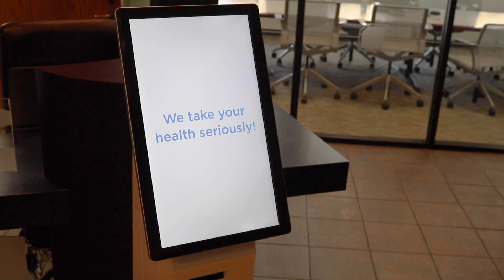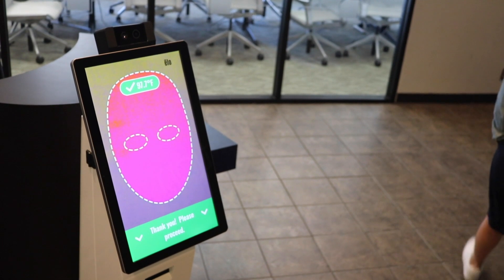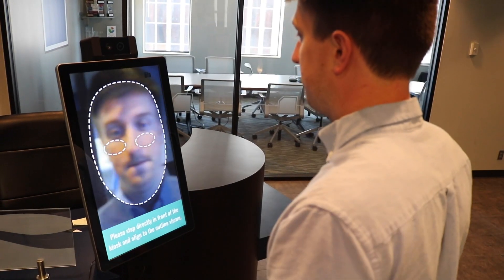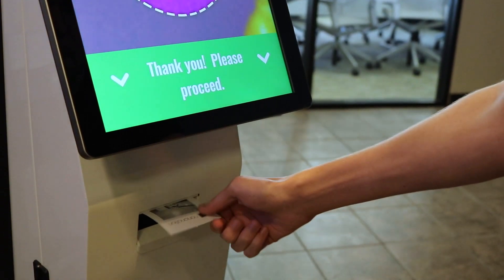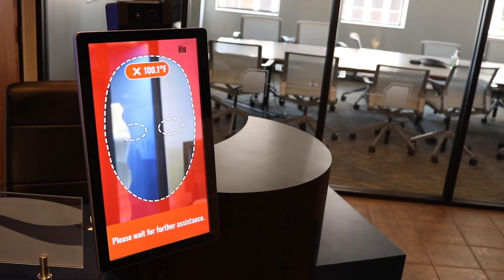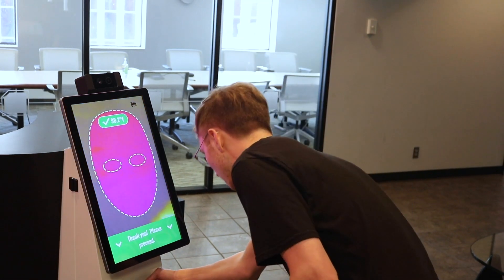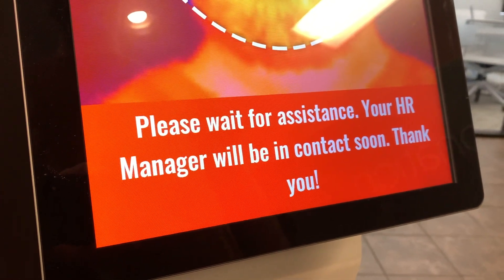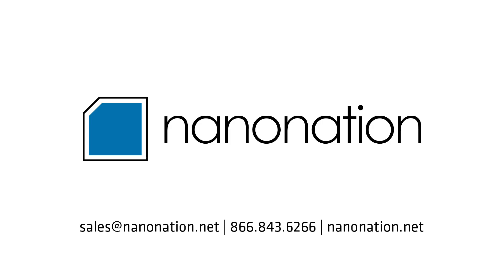Temperature Screening Kiosk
Screen an individual’s temperature to detect a heightened reading with this no-contact kiosk.